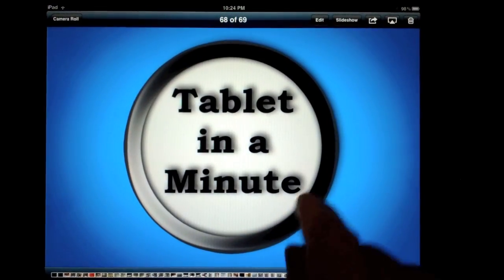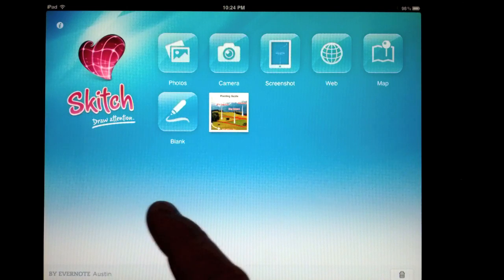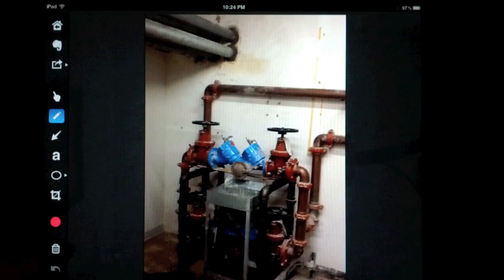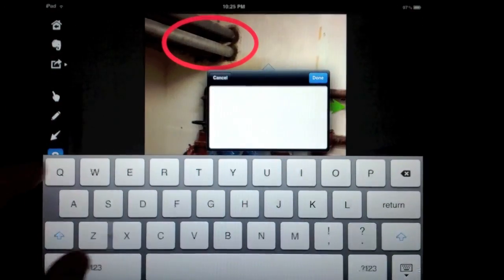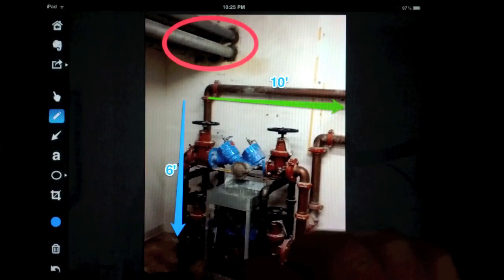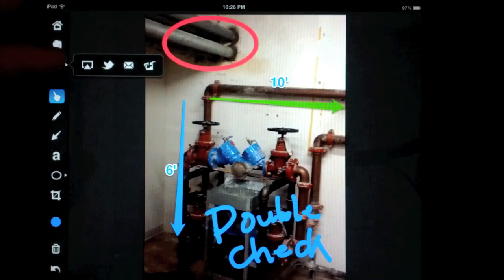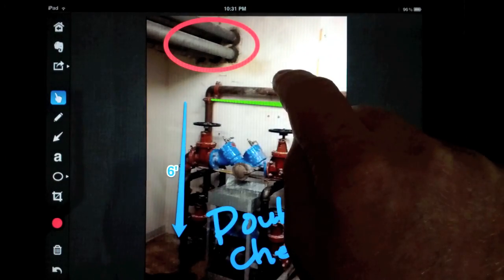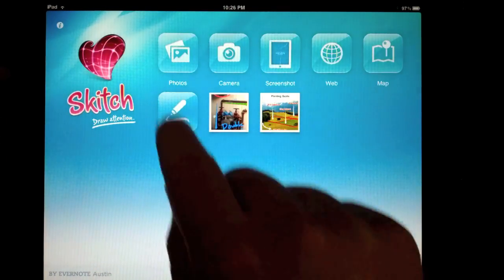How to use Skitch on the iPad